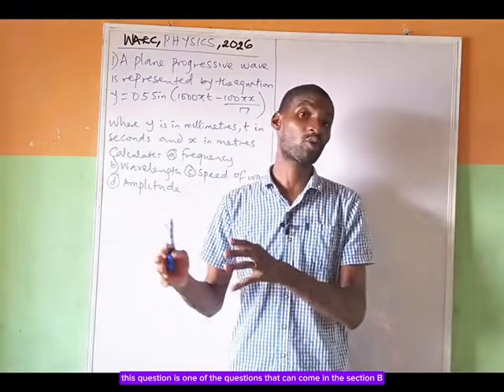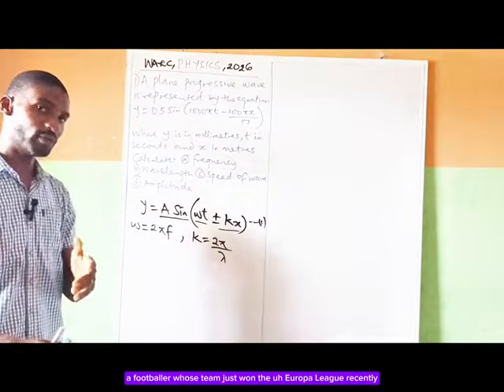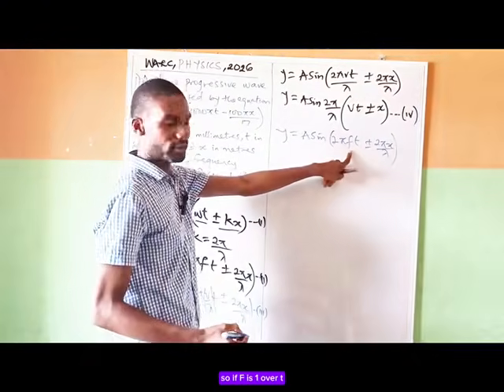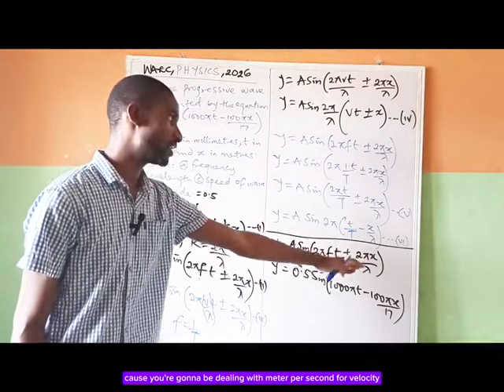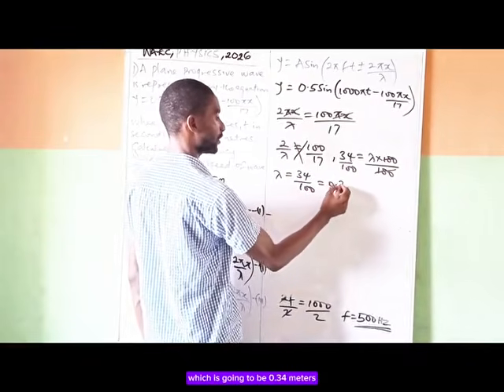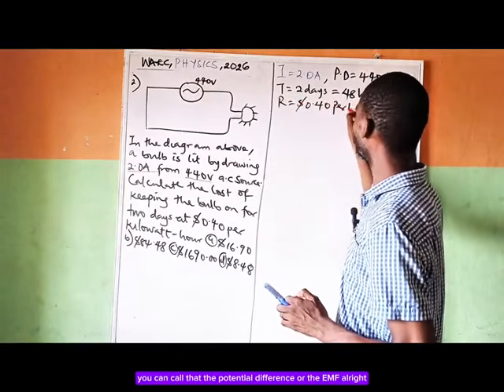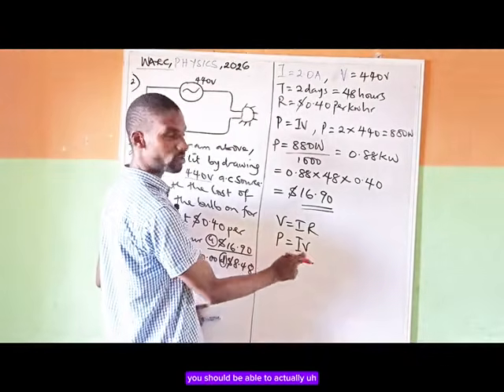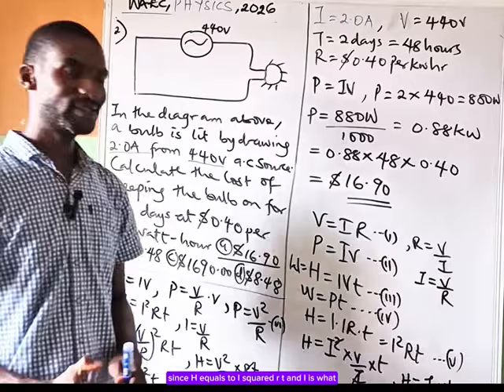WAEC GCE Physics 2026 Likely Questions | Most Expected Physics Questions & Answers For A1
Are you preparing for the WAEC 2026 Physics examination? In this video, we discuss the most likely WAEC Physics 2026 questions, important topics, and examiner-tested concepts that every candidate should study before the exam.

You will learn:
✅ Frequently repeated WAEC Physics questions
✅ Important formulas and calculations
✅ Electricity, Mechanics, Waves, Light, Heat, and Modern Physics topics
✅ Common examination mistakes to avoid
✅ Practical tips for scoring high marks in WAEC Physics 2026
✅ Likely theory and objective questions with explanations

This lesson is designed to help WAEC candidates revise effectively and improve their chances of obtaining an excellent grade in Physics.